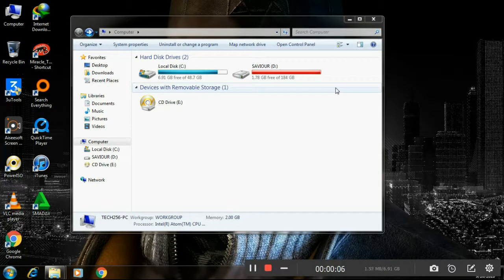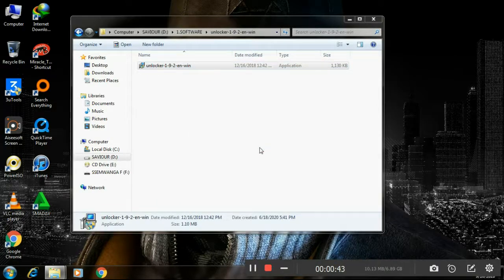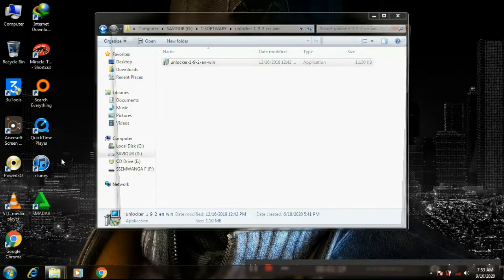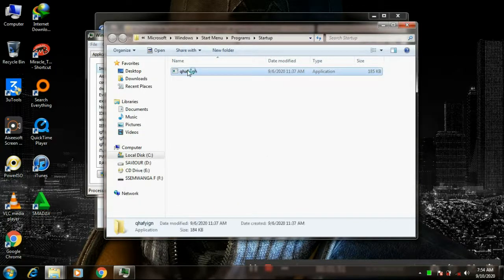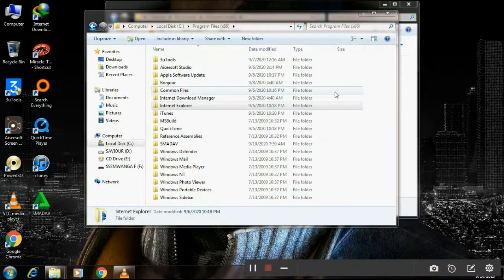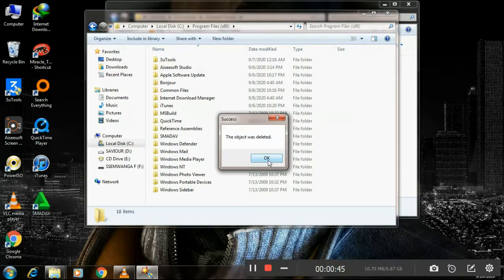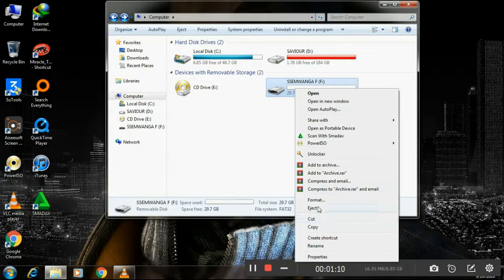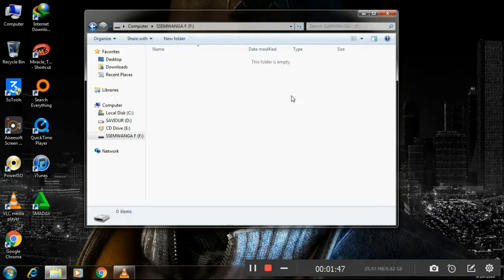How to Remove Copy of Shortcut Virus (1) (2) (3) (4) from PC and flash drive